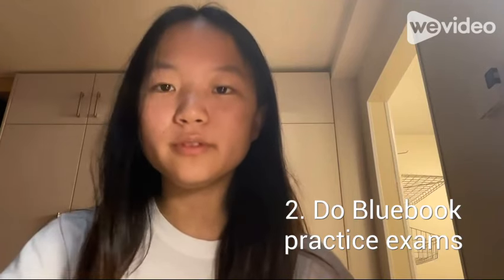How I Improved my SAT Score From 1370 to 1550 in 12 DAYS??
Hi everyone, in this video, I shared how I boosted my SAT Score from 1370 to 1550 just in 12 days. I shared every single thing I did and my study tips. I hope this can help you!!